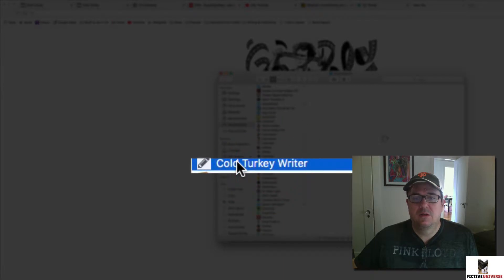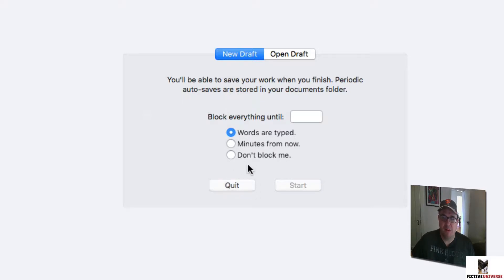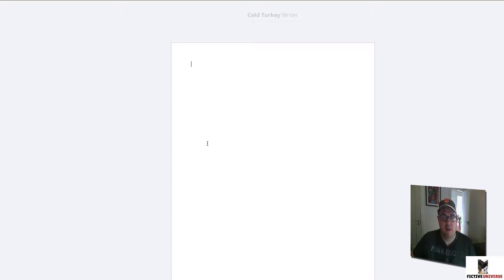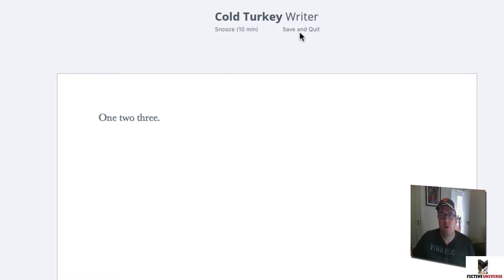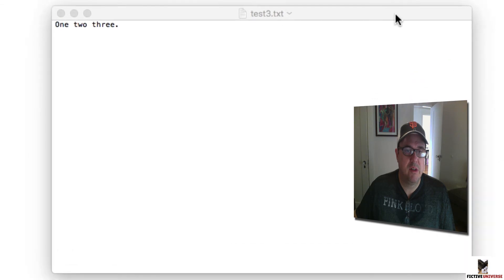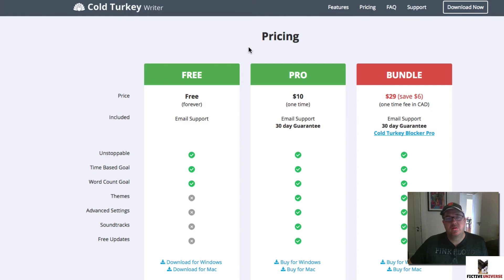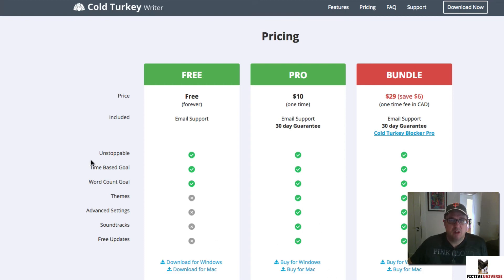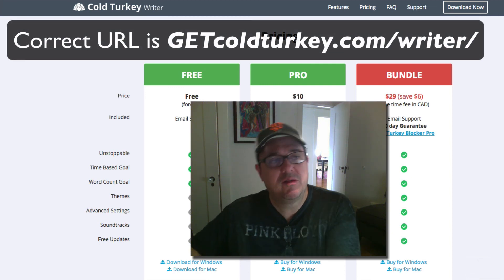Cold Turkey Writer in Action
Distraction free writing with Cold Turkey Writer. A great program that blocks access to time-sucking things like Facebook, Twitter, YouTube, Google, et al. so you can just write!

Links